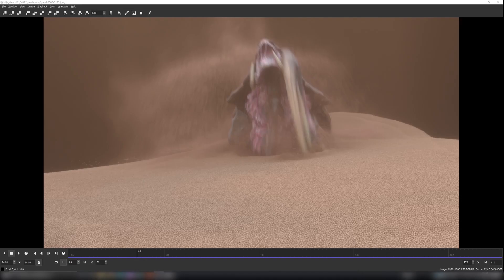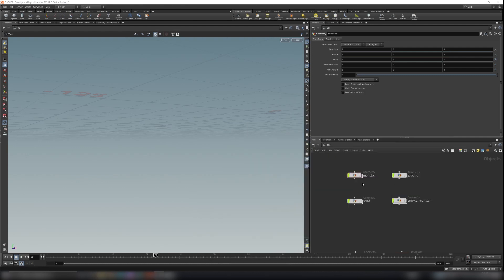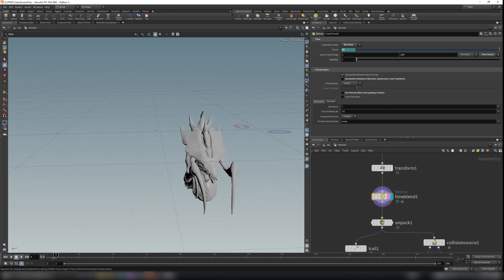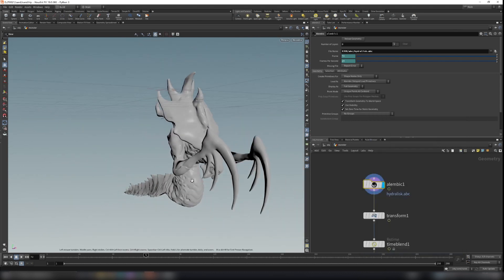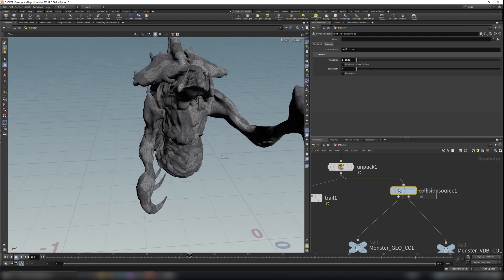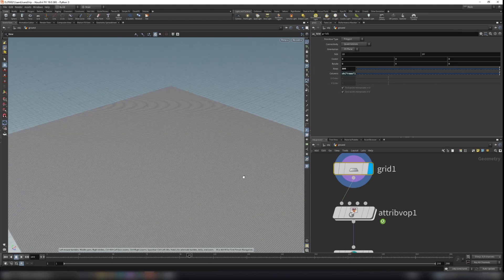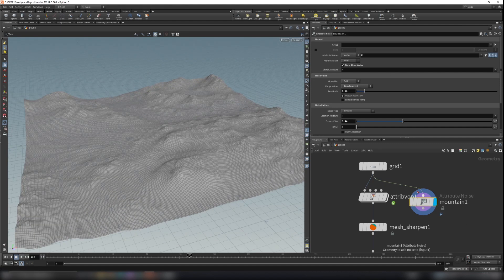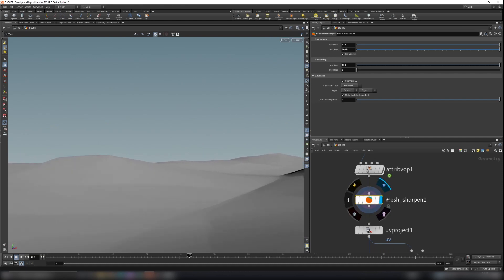Houdini Sand Grain Tutorial Part 1: Monster Hunter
This is part 1 of houdini sand grain tutorial. In this tutorial, I will walk you through the project and do scene preparation before we start simulation. Enjoy!

-FX 021